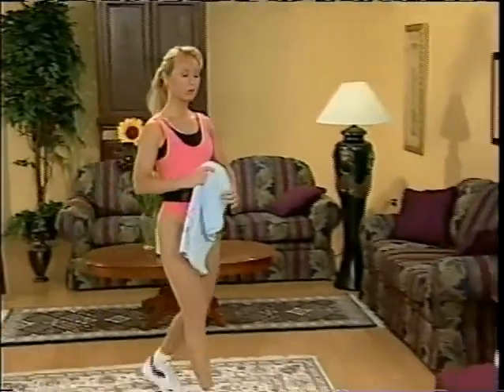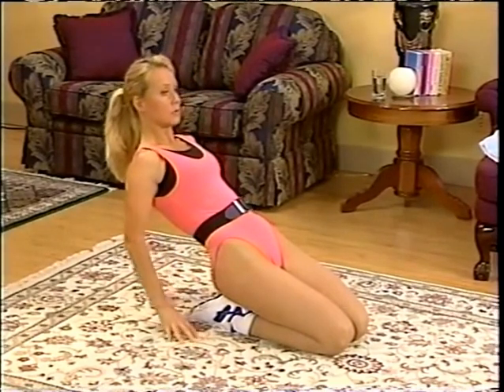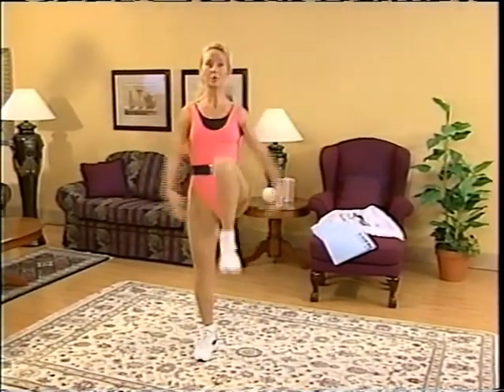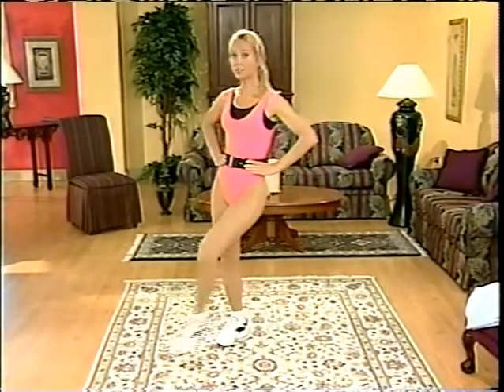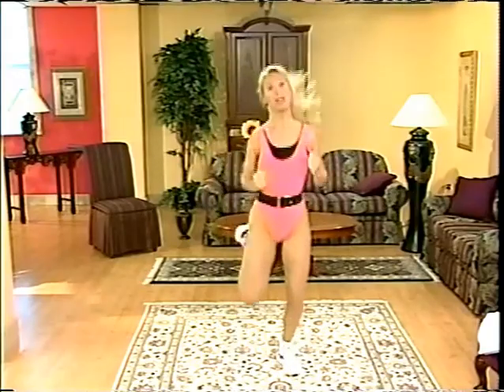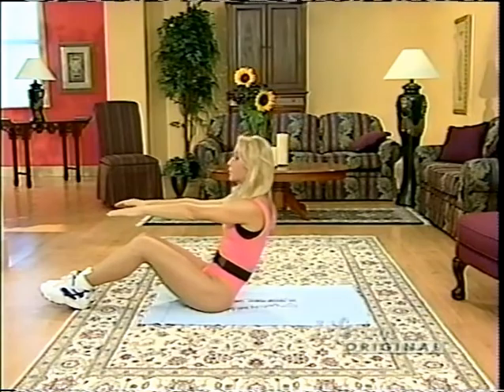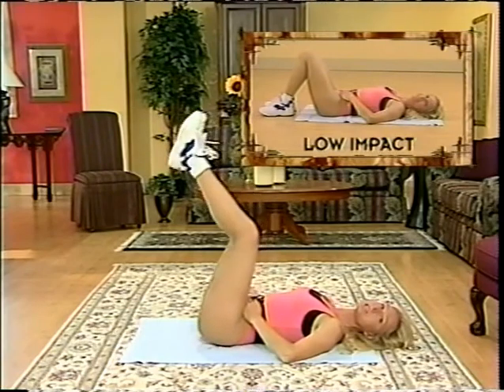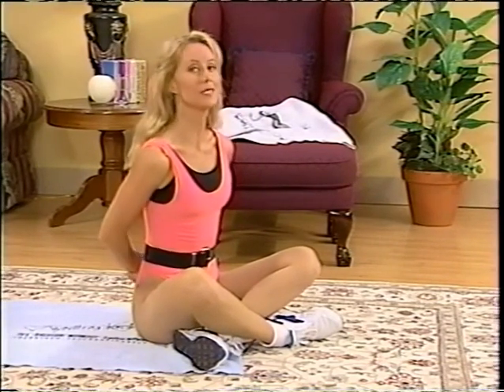Cynthia Kereluk Good 'n Plenty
Everyday Workout '97
Please keep comments respectful.  Thanks.